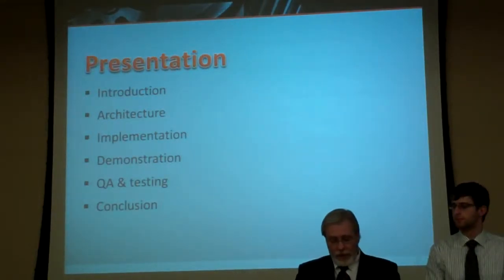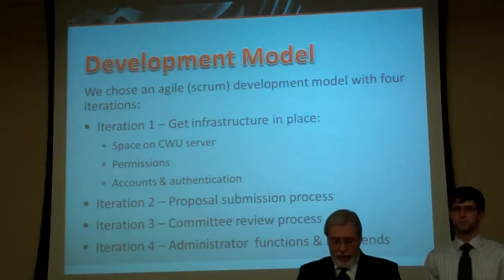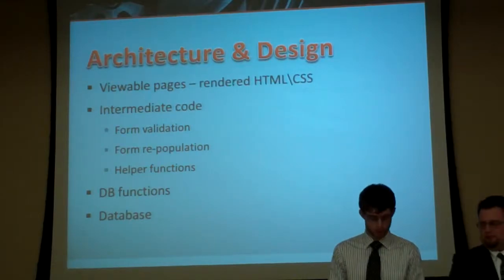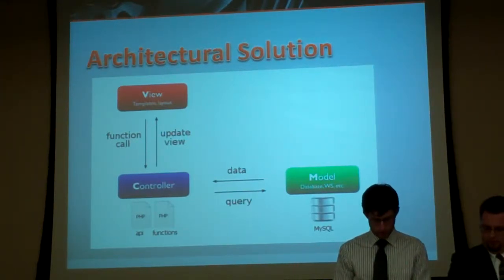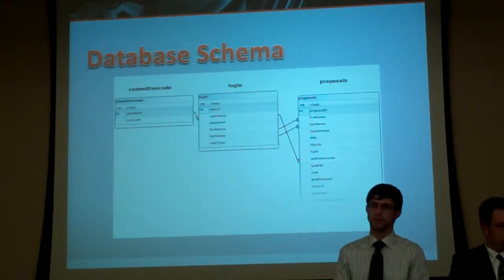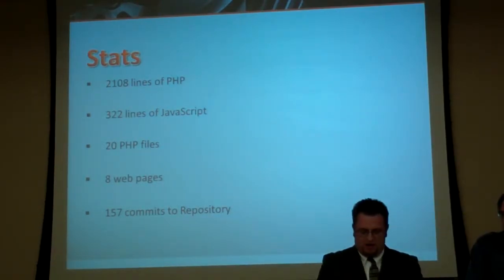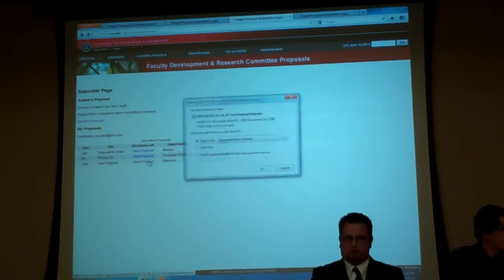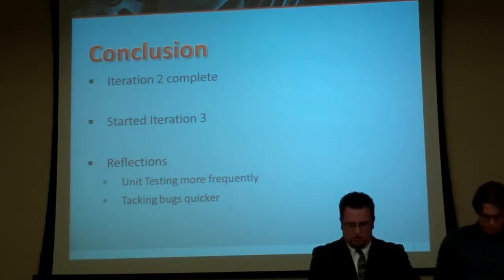WebMonkeys - CS 481 Interim Presentation